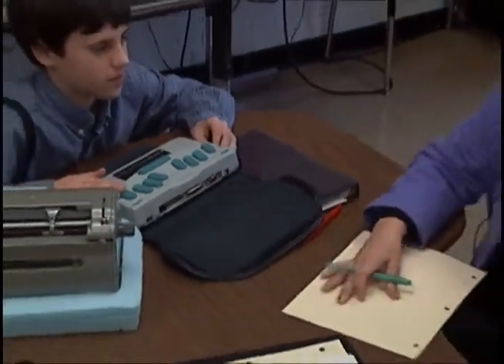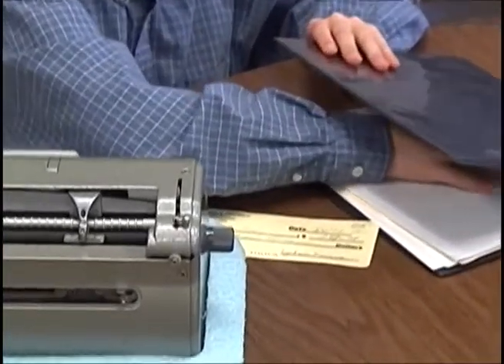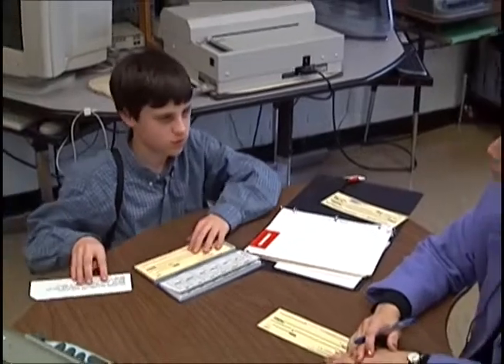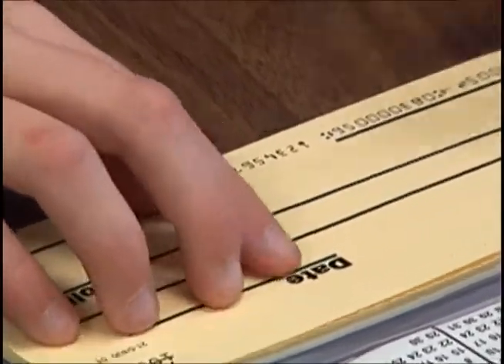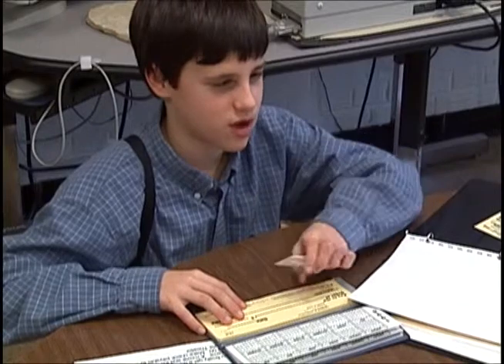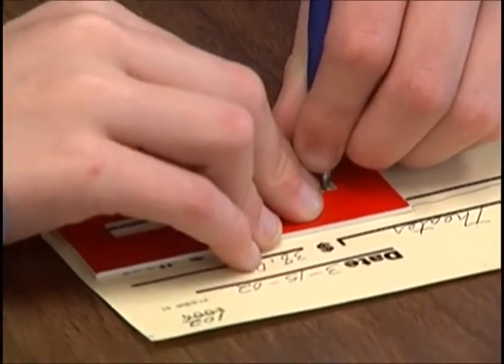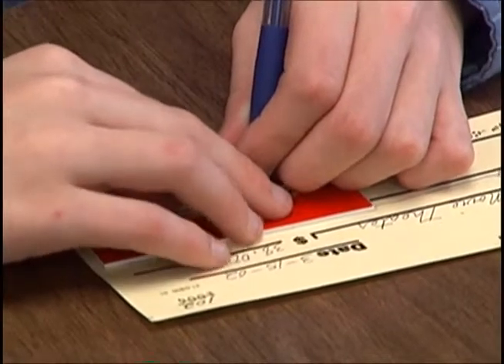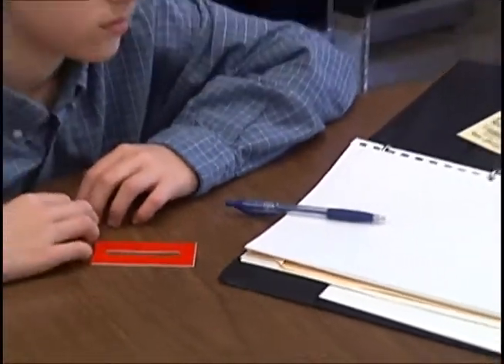06B 05 Application of Math Skills Check Writing